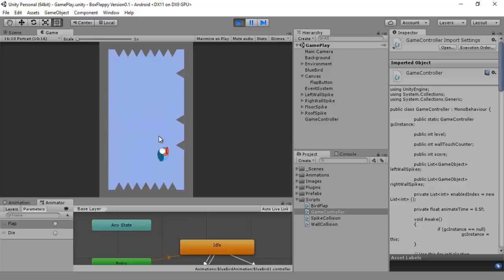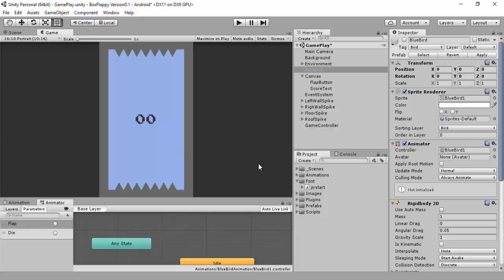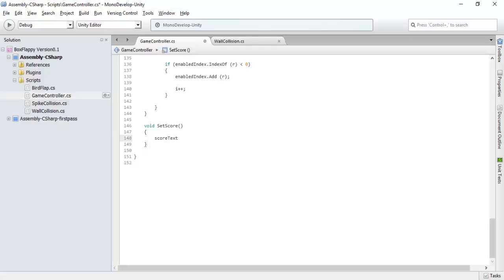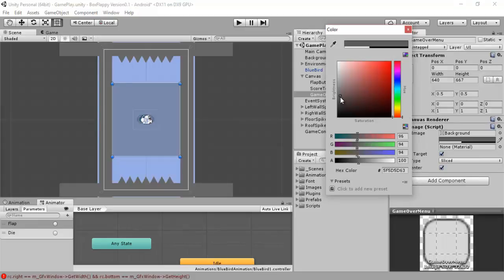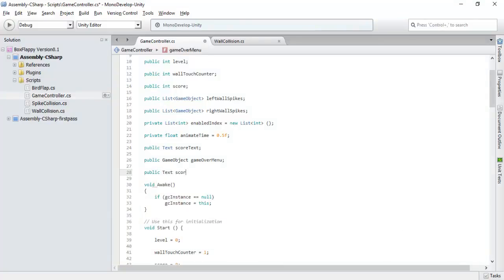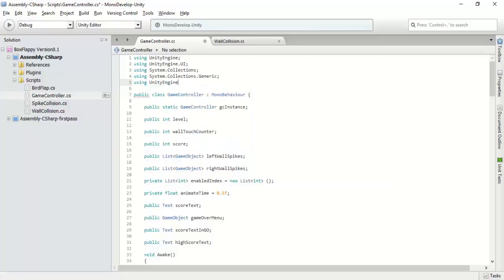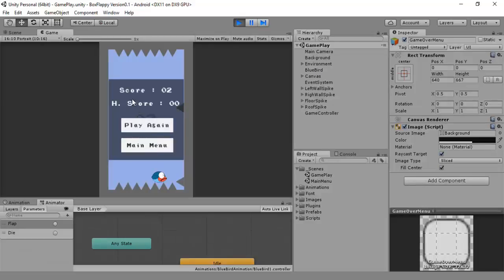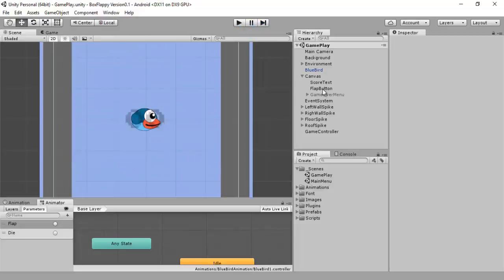Unity UI Canvas & Text|How To Import and Use Fonts|Count & Display Score In Unity C#| LazyTrio-EP#09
Unity UI Canvas & Text | How To Import and Use Fonts | Count & Display Score In Unity C# | LazyTrio

Unity Android Game Development by LazyTrio

►►What We Will Learn In This Episode:

♦ How To Import and Use Fonts
♦ How To Import Fonts TTF In Unity
♦ Unity3d - How To Set a Font For a UI Text In Unity 3D
♦ Unity UI Canvas and UI Text
♦ How To Count and Display Score In Unity C#
♦ How To Load a Scene In Unity C#
♦ Load Scene With Unity SceneManagement
♦ SceneManagement.SceneManager.LoadScene